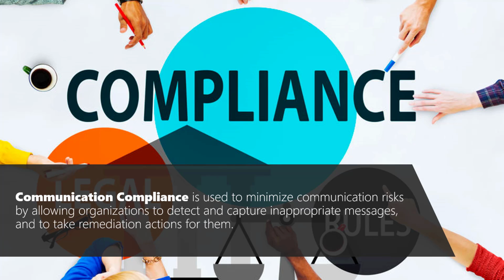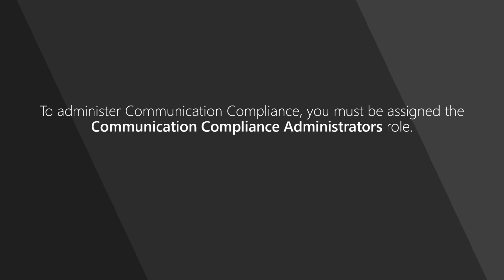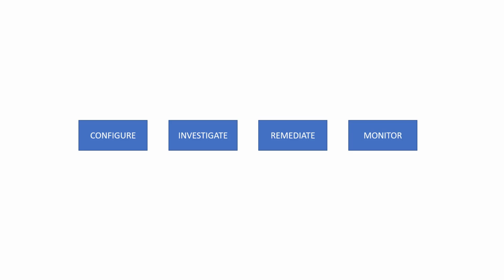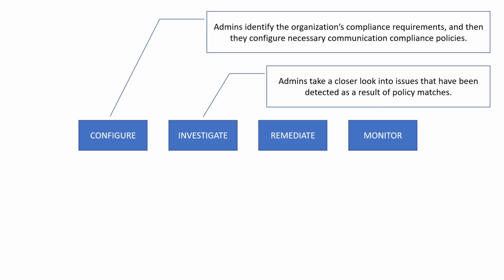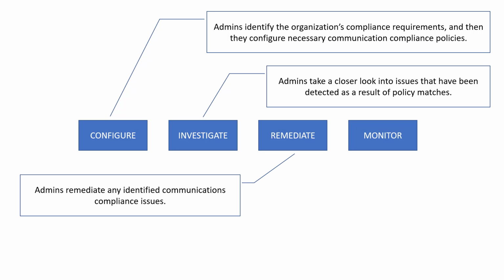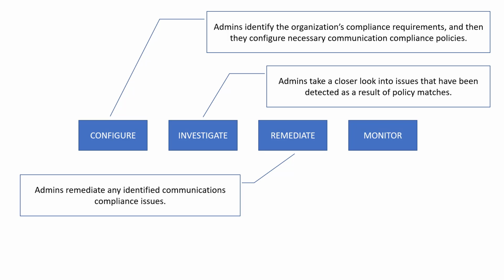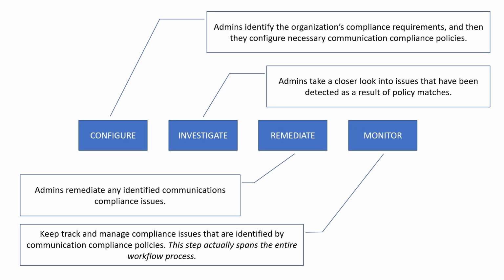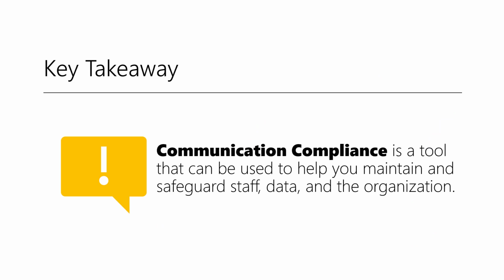SC-900 Exam Prep: Communication Compliance